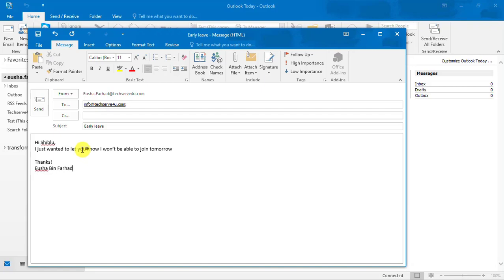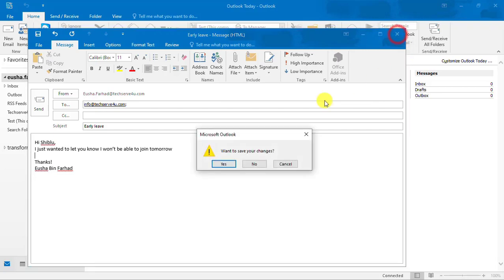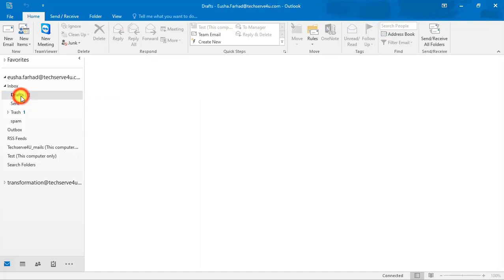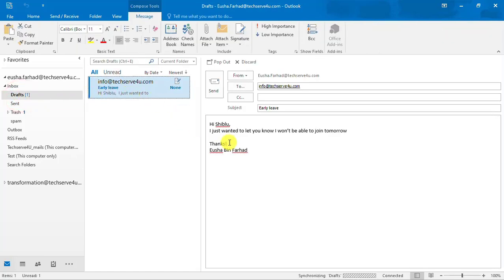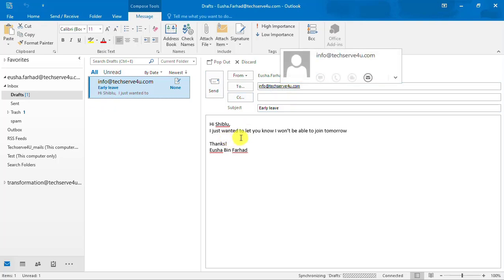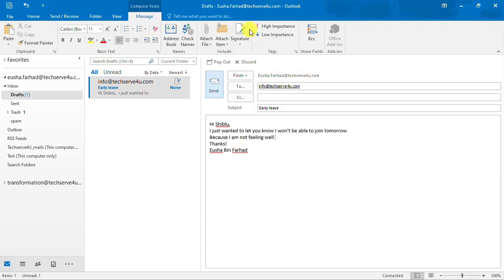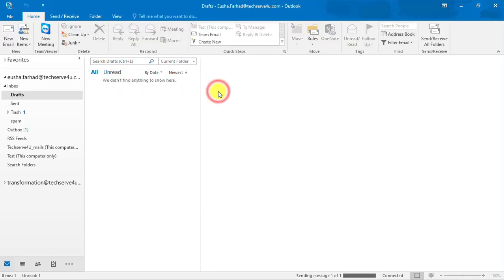6 How to make a draft email to send later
A draft email is a saved copy of an email that you compose partially. If you need to compose a long email you can do so in parts
You do not need to compose the entire mail in one step. What you compose in one sitting gets saved and you can edit it later on
The previously saved part can be edited before finalizing and sending the email. Such draft emails can be accessed in drafts section